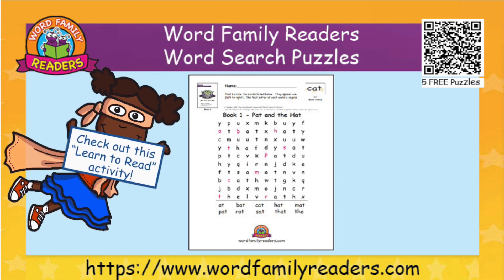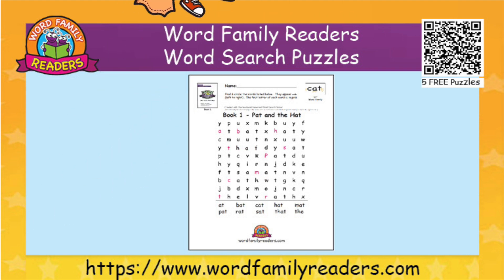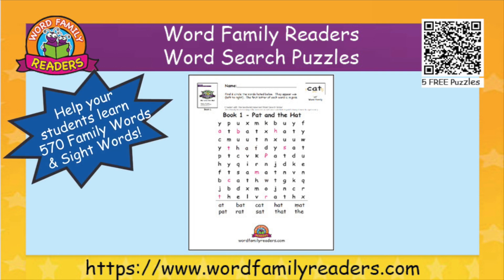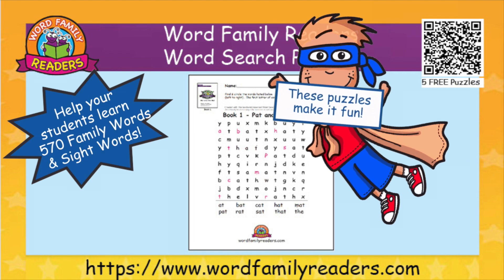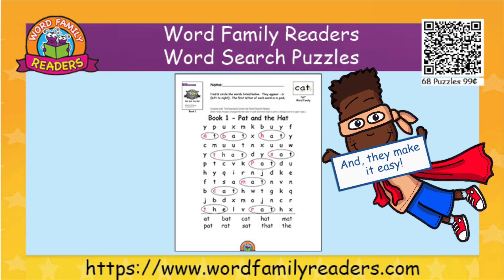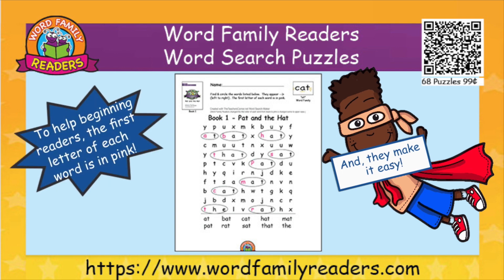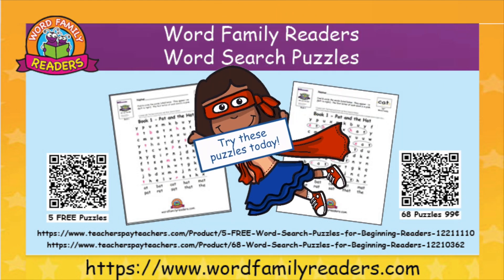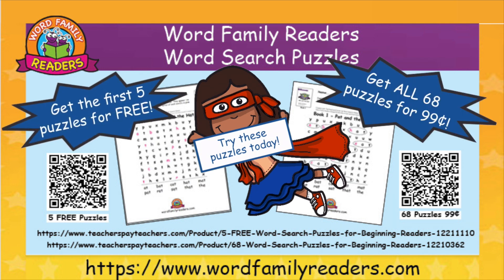Word Search Puzzles for Beginning Readers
Get your students started on the Word Family Readers (WFR) Word Search Puzzles to help them learn and/or reinforce the Family Words and Sight Words from the Word Family Readers (WFR) printable program or app.

All words are printed from left to right. The first letter of each word is in pink to make it easy for students to find the words.

-There is one for each of the 68 books in the WFR App &Printable Program.
-Students learn 34 vowel types & 570 Family Words and Sight Words.

These Word Search Puzzles may also be used with any reading program to help students with the vowel sounds they are currently learning.

In addition to the Book Kits, WFR has anApp and a Printable Program that may be used to complement the video lessons. These contain 68 books with activities and games for learning to read. In all WFR materials, students learn 34 Vowel Types and 570 Family Words and Sight Words. All are fun, easy and very affordable! (See FREE items and pricing below.)*

Get more information about WFR products at wordfamilyreaders.com.

Word Picture Cards + Word Families + Reading Books Together = Reading Success!

*This WFR program is very affordable!

-Learn to Read Videos - FREE on YouTube (currently In progress)

-Book Kits 26-68  - Prices range from $1.59 (for a 5 Book Package) to $12.99 (for all 68 Book Kits).

-iPad App FREE for 30 days then only $1.99/month or buy out-right for a one time fee  of  $7.99.

-Printable Packages – Prices range from 99¢ (single book package) to $19.99 (for all 68 Book Packages).